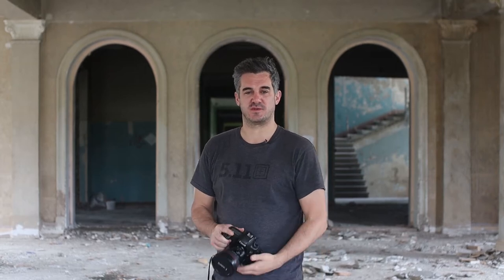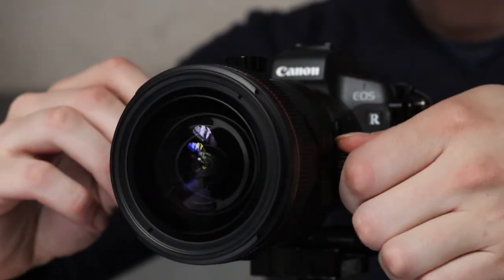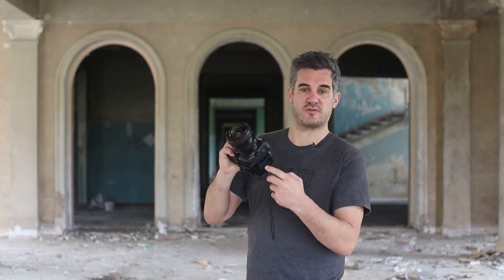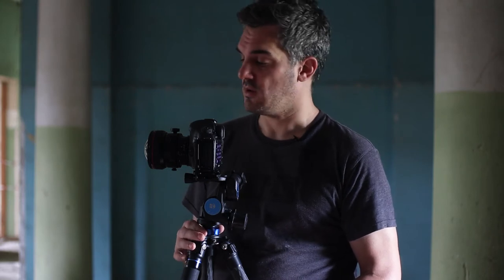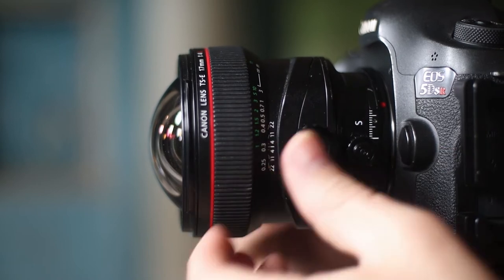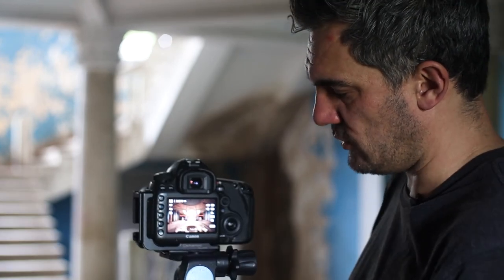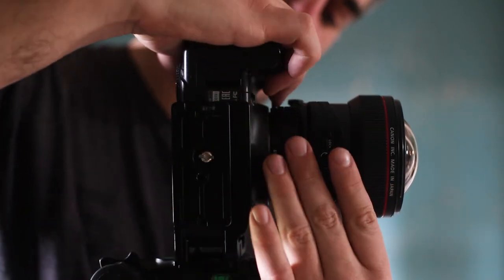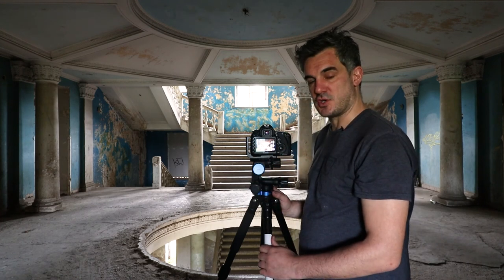What is a Tilt Shift Lens - A Tilt-Shift Lens Introduction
Hey guys, so I pulled together the first in the series of videos on Tilt-shift lenses. Over the next few days/weeks I shall be uploading parts 2 and 3 to this in a mini series of videos.

It will also help me when explaining to camera clubs online what one is, and how I use them.

If you enjoyed this video, please consider giving it a thumbs up and let me know what you think in the comments below - I guarantee I will get back to you. – James 